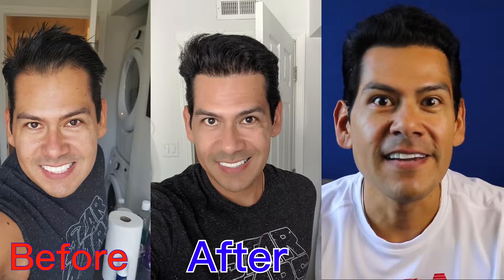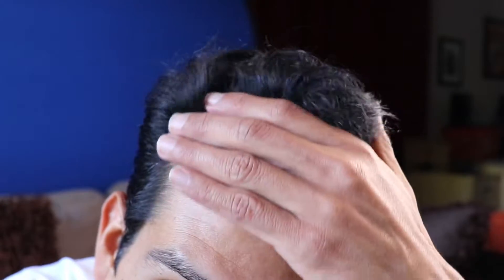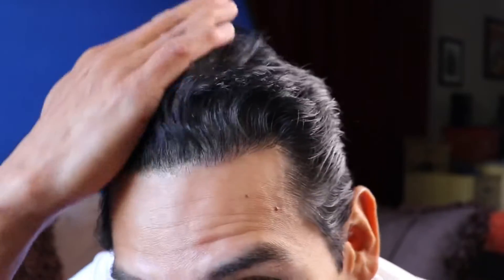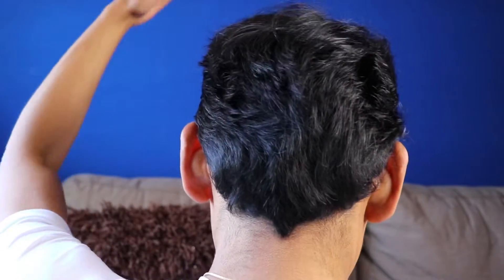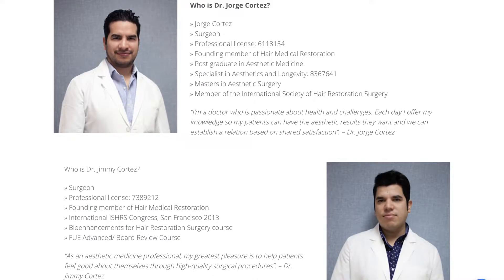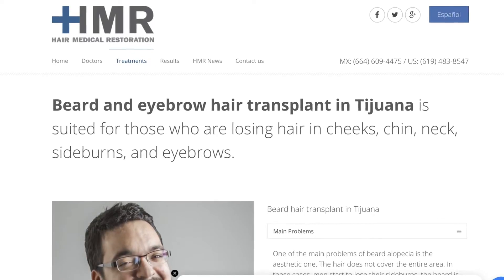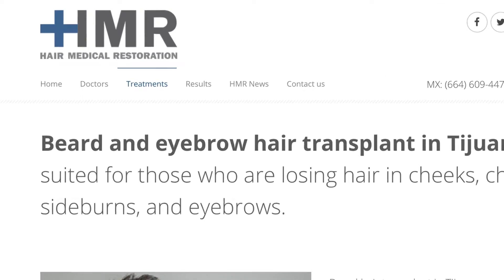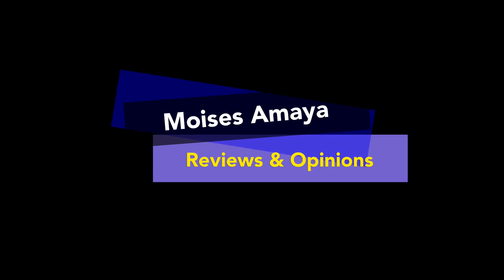FUE 11 MONTH Results- Hair Medical Restoration Tijuana Mexico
11 Month update on my FUE Hair Transplant that I had done at Hair Medical Restoration in Tijuana, Mexico. I show the progress of my grafts and answer some common questions about FUE.

My Doctor: Dr Cortez
Cost: $2.3 per graft
Number of Grafts: 1600